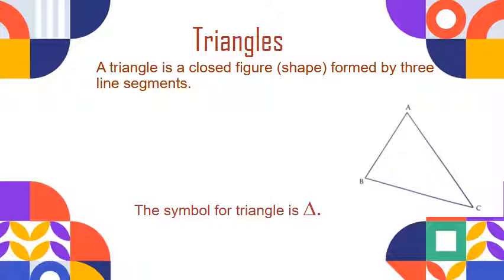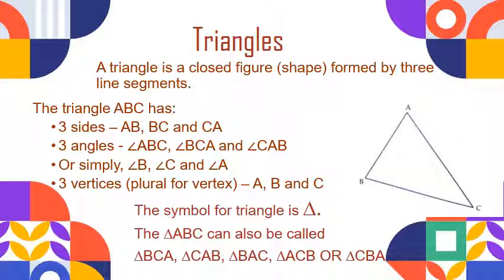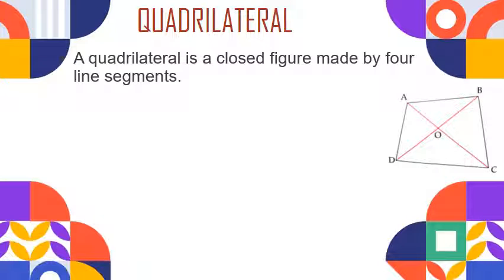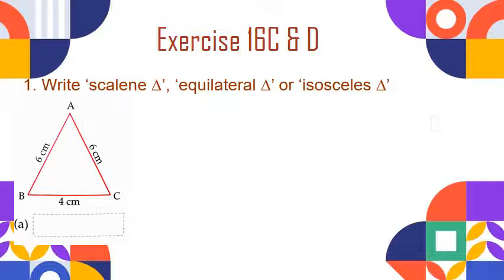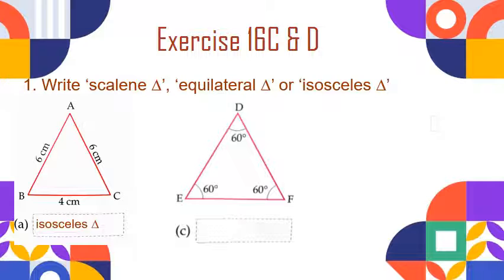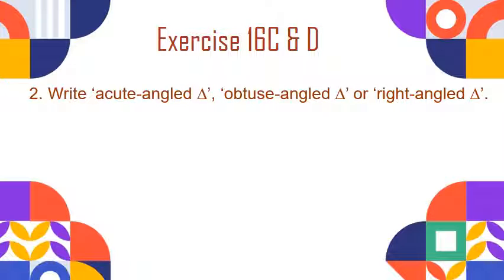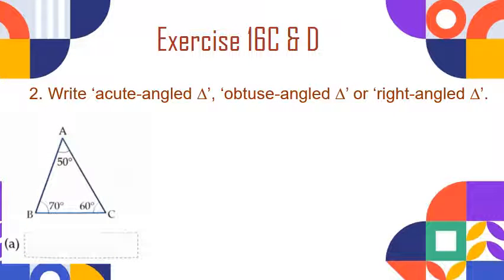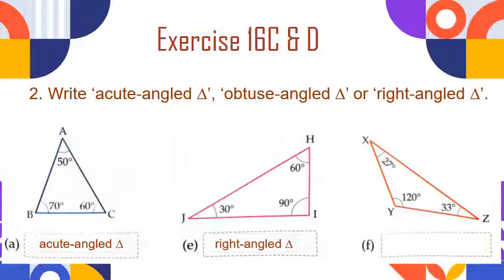Class 5, Mathematics, Chapter 16, Exercise 16C & D by Shweta Gupta